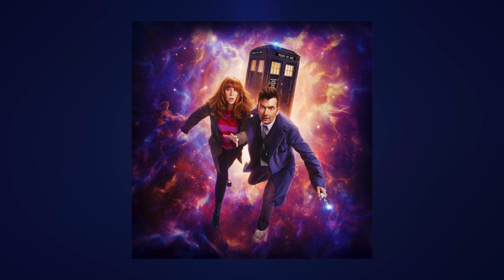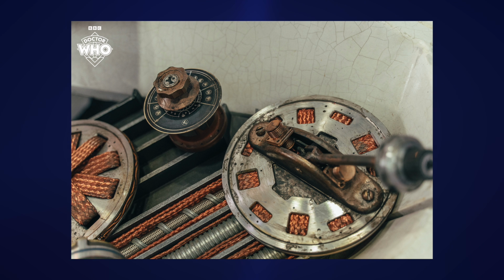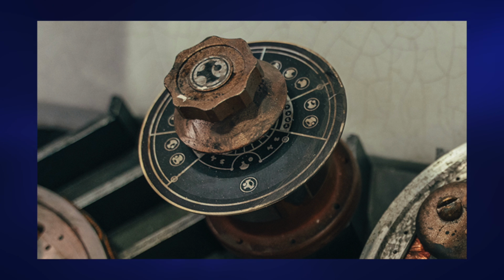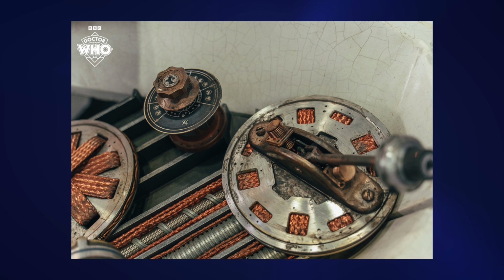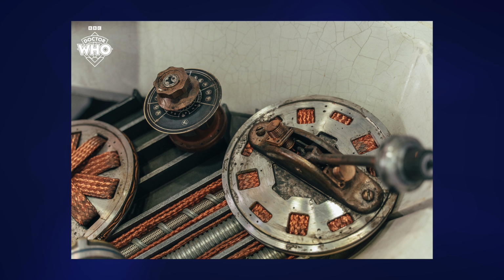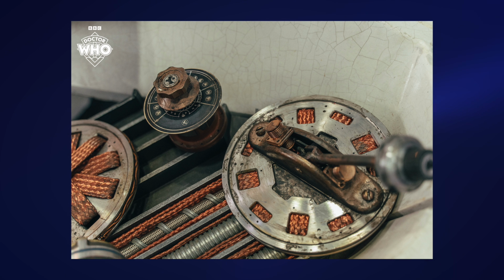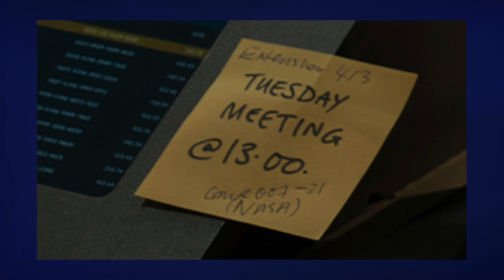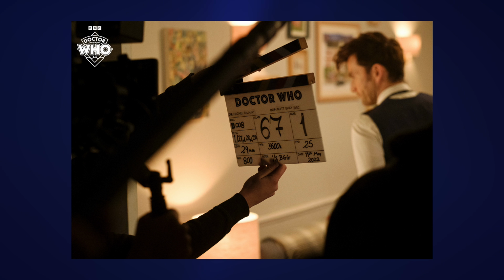NEW TARDIS INTERIOR TEASED! | Doctor Who 60th Anniversary 🔷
More WhoSpy images have been released! But what do they mean?